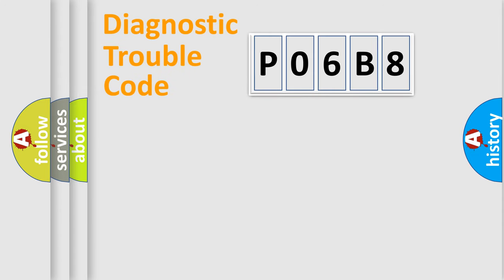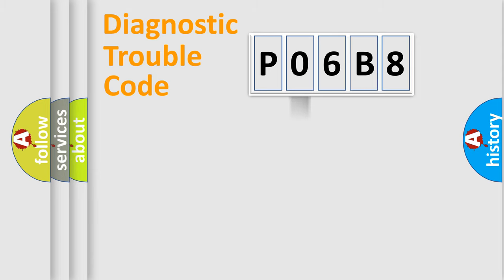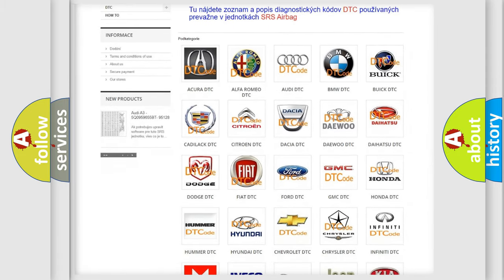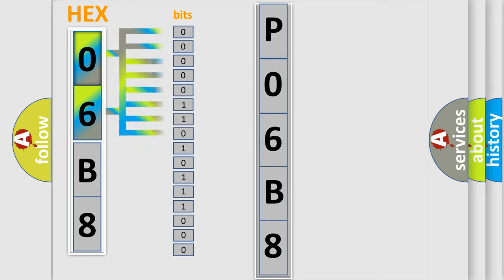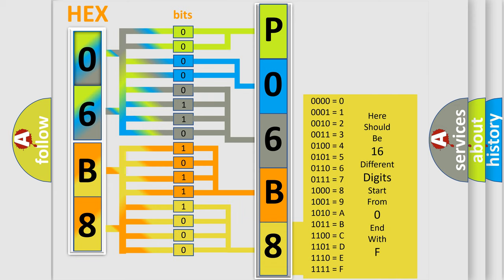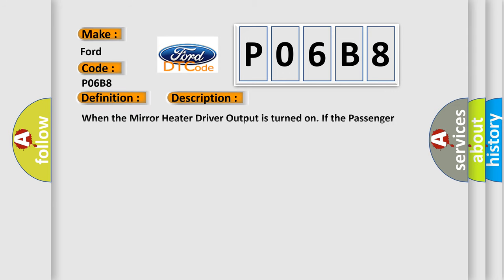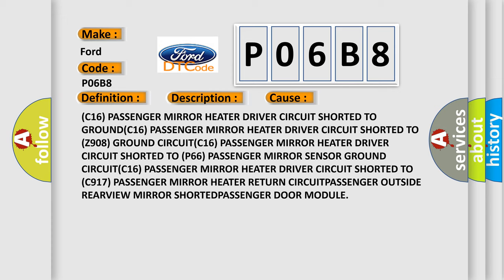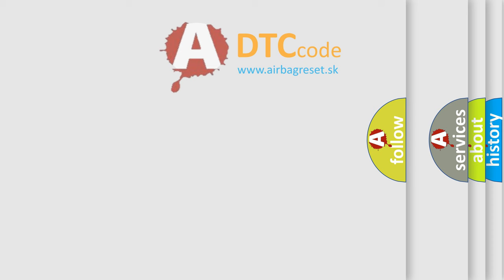DTC Ford P06B8 Short Explanation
Contents:
0:21 Basic DTC analysis according to OBD2 protocol standard.
1:48 Insight into programming
2:58 A diagnostically understandable description of the Diagnostic Trouble Code
3:05 Basic error definition

Make:
Ford
Code:
P06B8
Definition:
PASSENGER MIRROR HEATER CONTROL CIRCUIT LOW
Description:
When the Mirror Heater Driver Output is turned on. If the Passenger Door Module senses an excessive current draw on the (C16) Passenger Mirror Heater Driver circuit within 10 ms of turning on the Mirror Heater Driver Output
Cause: